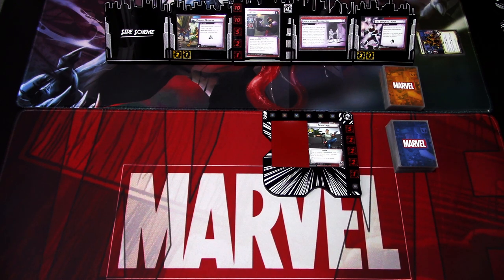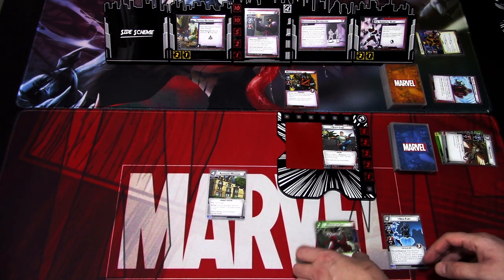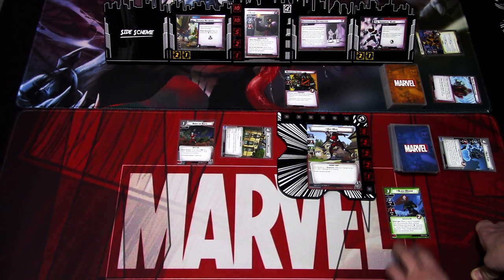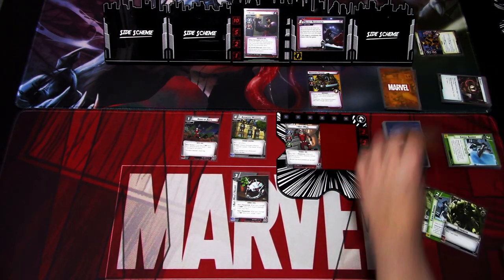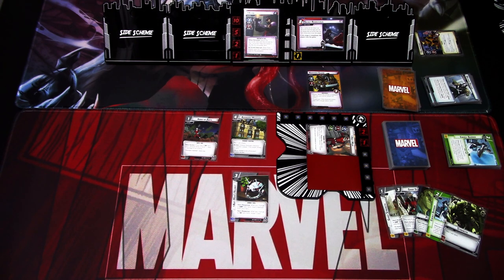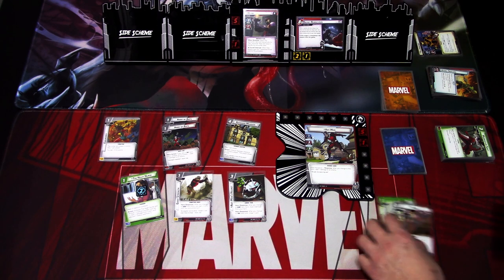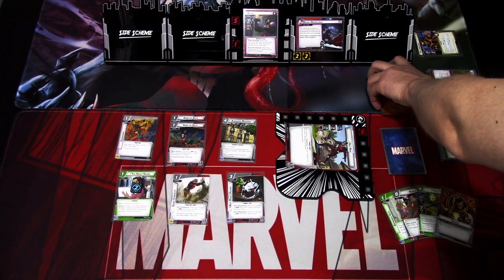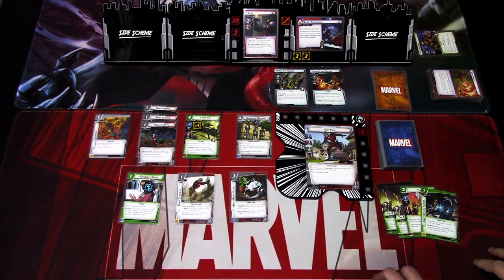Marvel Champions LCG Deck Testing Ant-Man Protection vs. Klaw Expert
This time I'm testing out Ant-Man in my favourite aspect, protection against Klaw on expert difficulty. Let's see how Ant-Man does against Klaw, who has gotten some help from the Rise of Red Skull modular sets!

Gaming bling:
Tokens, hero and villain boards are from Buy The Same Token: